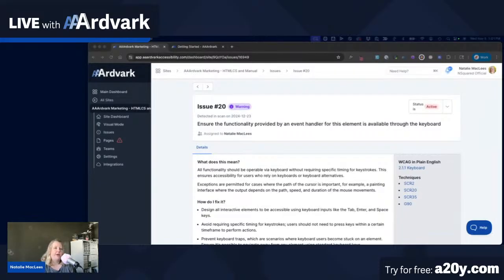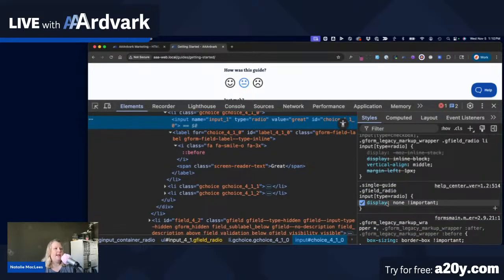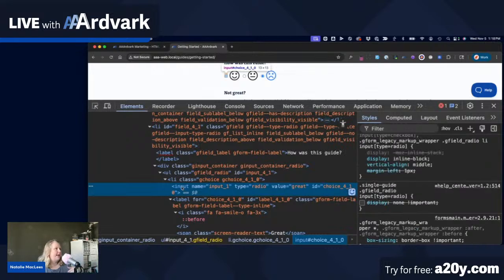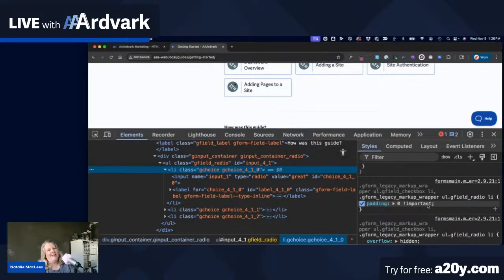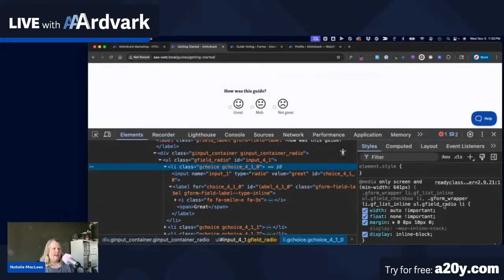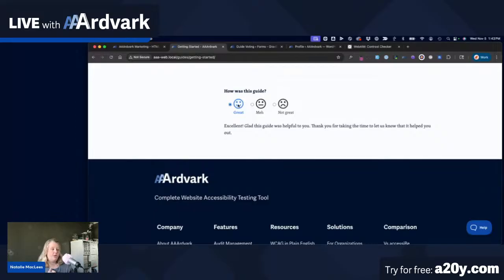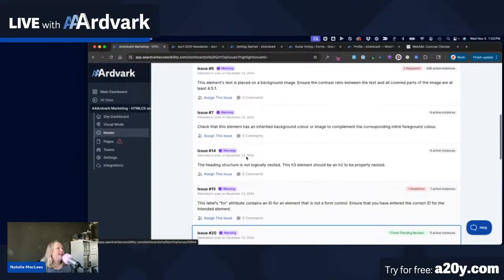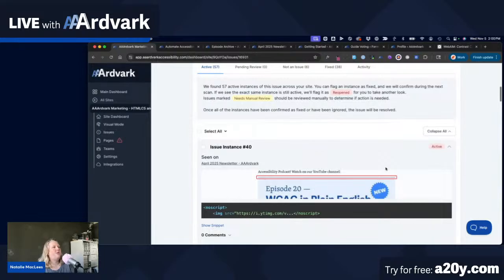Fixing Accessibility Issues Live: A Real-World Remediation Demo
Join us for a hands-on livestream where we roll up our sleeves and fix real accessibility issues! We've already audited our marketing site and identified the problems. Now watch as we work through them live using AAArdvark to manage the remediation process.

We'll pick up where we left off last time, where we uncovered a pretty juicy big issue right at the end of the stream! We have a small form that's not keyboard accessible at all and it needs to be fixed.

Whether you're new to web accessibility or looking to level up your skills, you'll learn:

• Practical approaches to fixing common accessibility barriers
• How to prioritize and work through an accessibility issue backlog
• How AAArdvark streamlines the remediation workflow
• Real-world problem-solving when fixes aren't straightforward

No scripted demos - just real issues, real code, and real-time troubleshooting. Bring your questions and see how accessibility remediation happens in pract